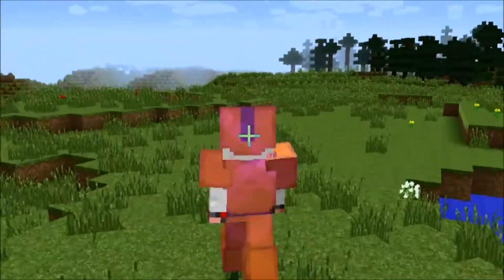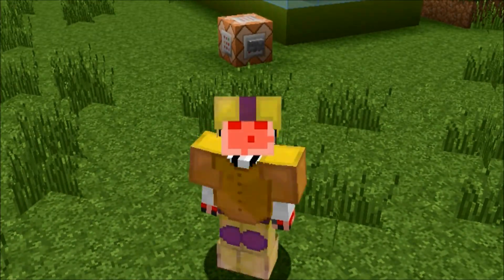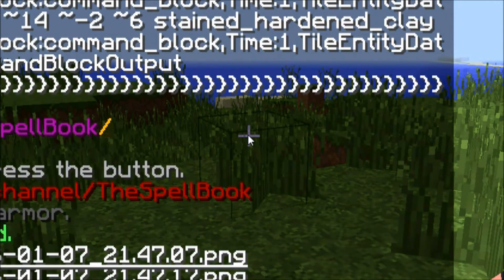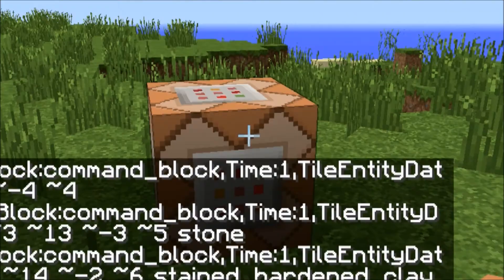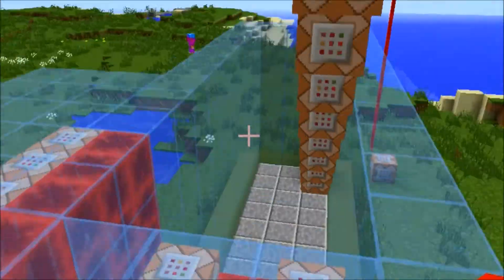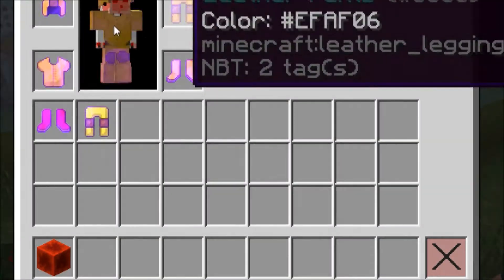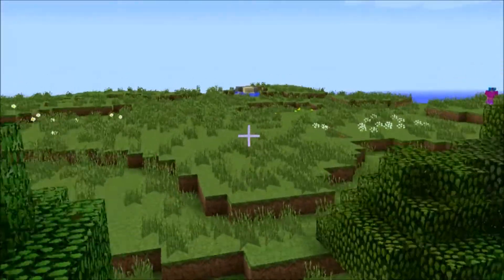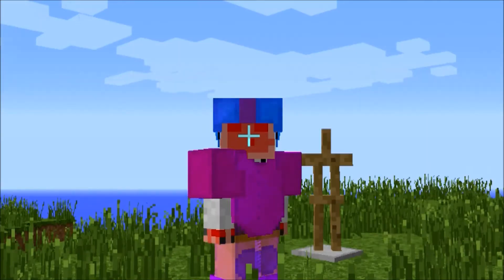Minecraft how to make a rainbow armor set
Hello everyone! Today I am showing you how to make rainbow armor! Hope you enjoy! See ya!